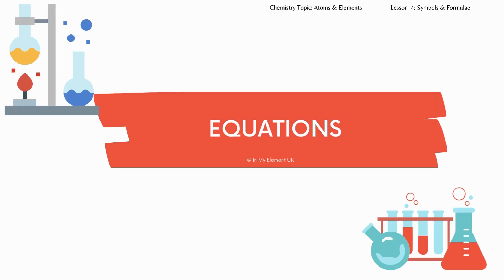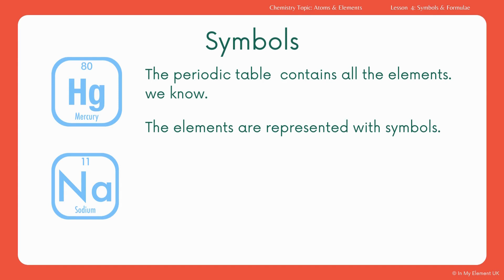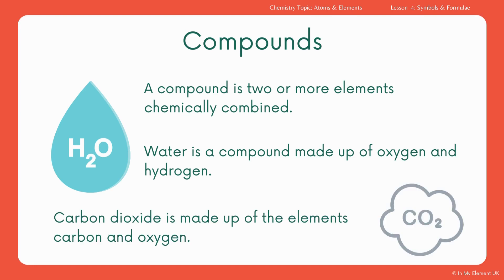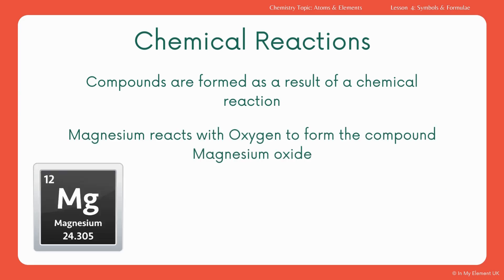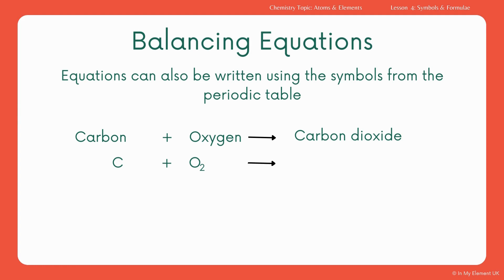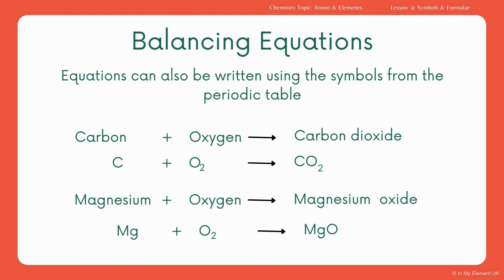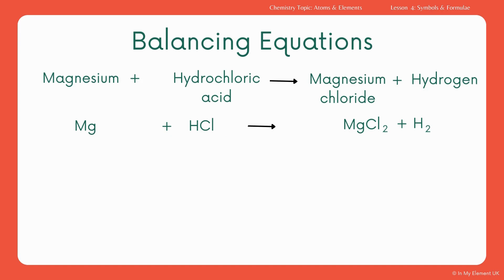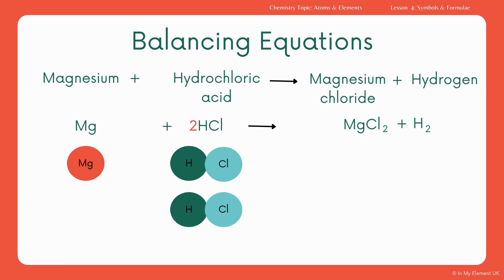Symbols in the Periodic Table, Formulae & Writing Equations - Chemistry Revision (Years 7, 8 & 9)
In this Key Stage Three (KS3) Chemistry video, we will be looking at Symbols, Formulae and Equations including:

Symbols found in the periodic table
Formula for Symbols when a compound is created
How to write the equations for these symbols